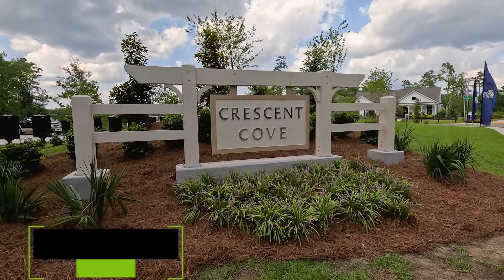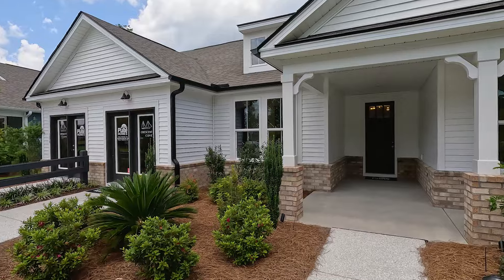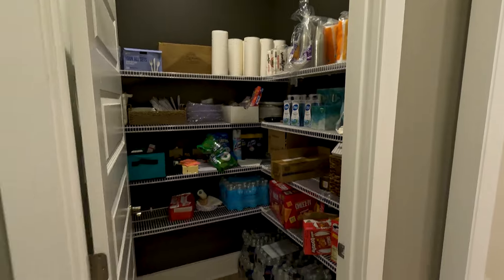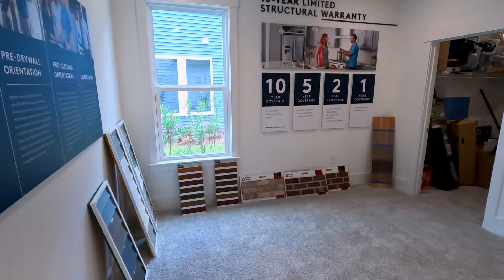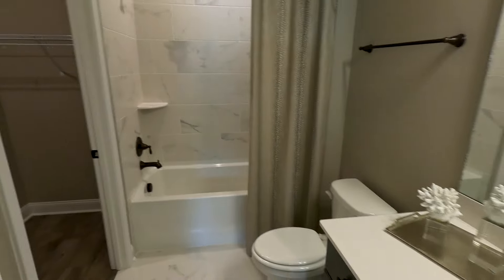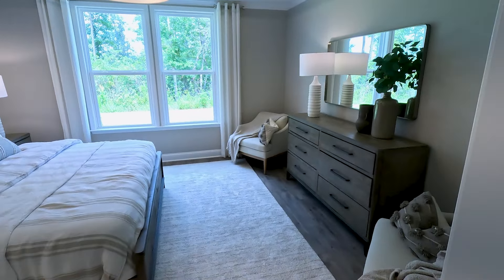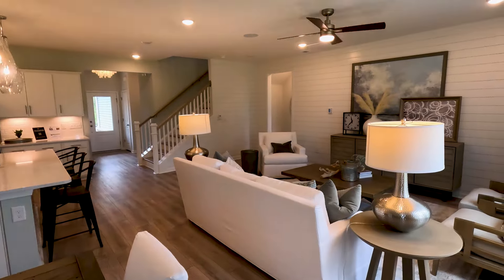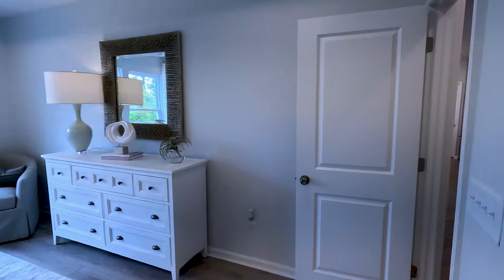Explore Crescent Cove: Myrtle Beach's Hidden Gem for Dream Homes | Pulte Homes Collection Tour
Gavin Burseth, REALTOR® | Myrtle Beach, SC
Innovate Real Estate | Palmetto Properties

Welcome to Crescent Cove, a beautiful community nestled in the heart of Myrtle Beach, SC. In this video, we take you on an exclusive tour of the stunning home collections by Pulte Homes, including the CAMBRIDGE, PRESCOTT, and SUTTON PLACE designs.

🏡 What You'll See:

- A detailed walkthrough of Crescent Cove’s model homes.
- Insight into the unique features and layouts of each home collection.
- A glimpse of the amenities and lifestyle that Crescent Cove offers.

Whether you're looking to buy your dream home or just exploring the market, Crescent Cove has something for everyone.

0:00 - Intro to Crescent Cove by Pulte Homes
1:57 - Crescent Cove Home Collections
2:52 - Renown Model
11:17 - Prestige Model
19:46 - Hartwell Model
26:15 - Outro

Gavin Burseth grew up in Bartlett, IL, which is a northwest suburb of Chicago. He had a strong work ethic from an early age, running a business with his brother while in high school, which he earned young entrepreneur awards. Gavin also was involved in Boy Scouts of America and achieved the rank of Eagle Scout. He attended Coastal Carolina University and graduated from the Wall College of Business with a double major in Business Management and Marketing. He is a member of Delta Sigma Pi. He enjoys CCU football games - Go Teal Nation! Gavin is a North Myrtle Beach Ocean Rescue lifeguard committed to making sure visitors or locals have a safe and enjoyable time at the beach. After living for years in the area, he knew that this is where he wanted to live. Where can you live with a beach, great places to eat, things to do, and southern hospitality? If you are relocating to the Grand Strand/ Myrtle Beach area, Gavin knows that it is essential to go the extra mile to find exactly what you are looking for. Gavin only has your best interest in mind with an upbeat personality when he works as your realtor. He will be at your side through the entire process, whether you are buying or selling, and creates a long-term relationship with his clients. Whether it’s a permanent home, vacation, or investment property Gavin looks forward to working hard to find the perfect property so you can enjoy the Myrtle Beach lifestyle. Gavin owns a condo and has two dogs. When not working, he enjoys traveling, going to the beach, or camping with friends and family. He enjoys all water sports - scuba diving, swimming, and jet skiing.